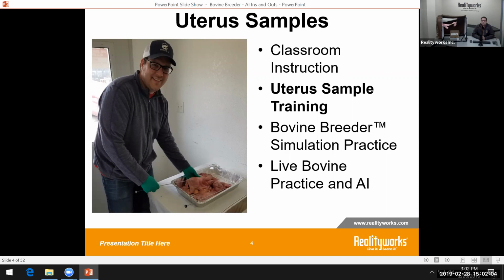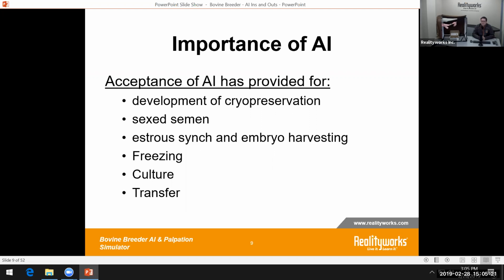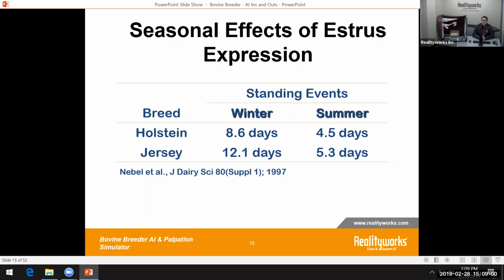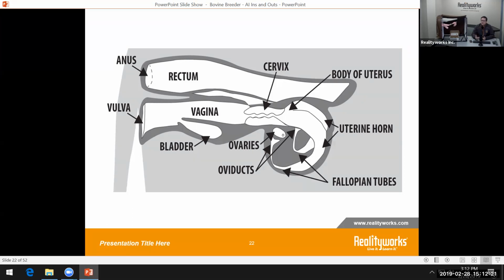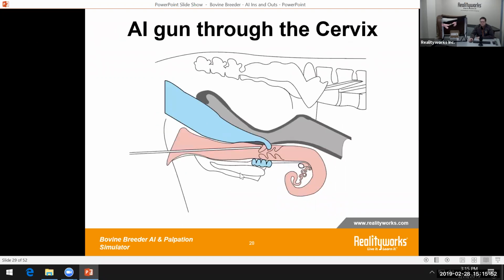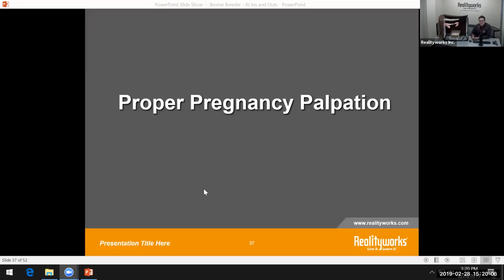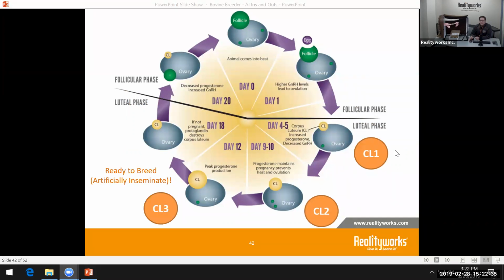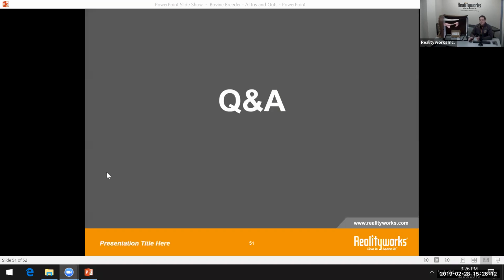The Ins and Outs: Using Simulation to Teach Bovine Artificial Insemination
Agriculture instructors have told us how difficult it can be to teach key concepts about reproduction and large animal breeding in the classroom. This webinar gives attendees the basic principles of teaching Artificial Insemination including how simulation training tools can enhance A.I. learning. We will discuss best practices in the ag classroom, the anatomy of female cattle reproductive system and proper technique of the A.I. of cattle.